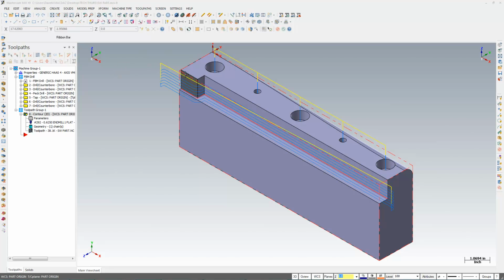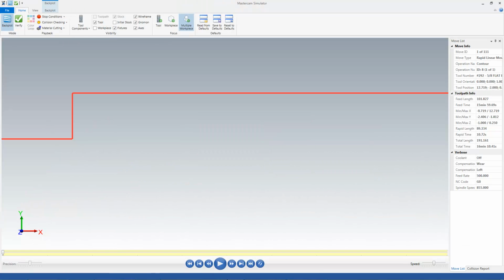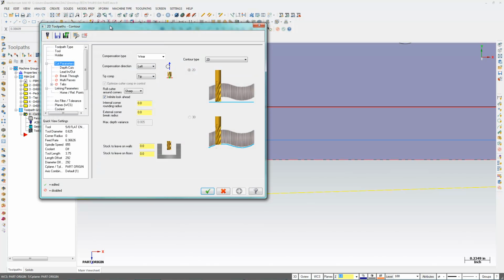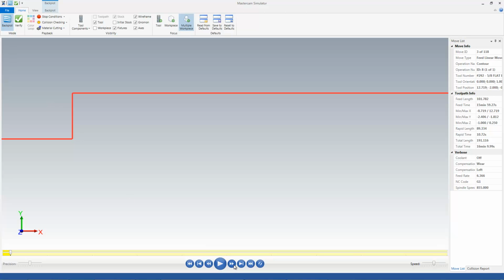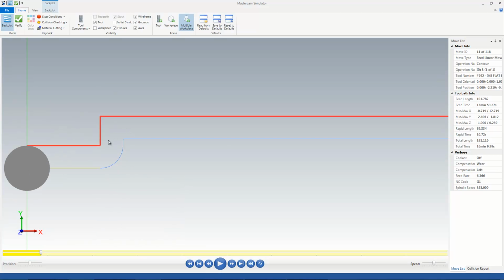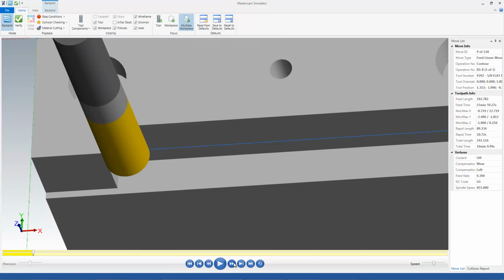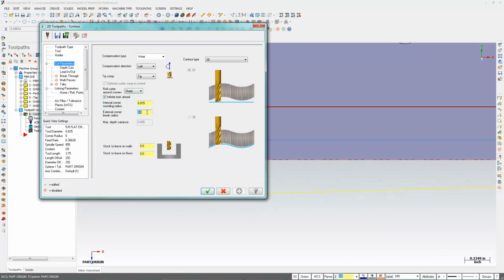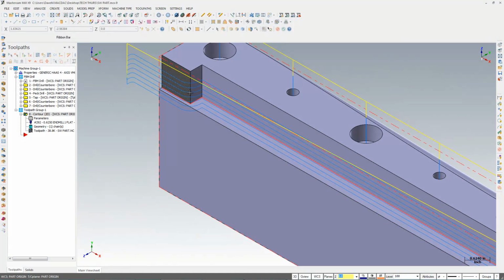Tech Tip Thursday- Corner Rounding Radius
Here is another handy function to know about that controls how your cutter behaves in corners. To get new tips and trick as well as new about MACDAC Engineering in your mailbox join our mailing list